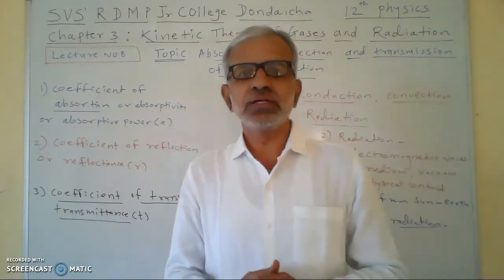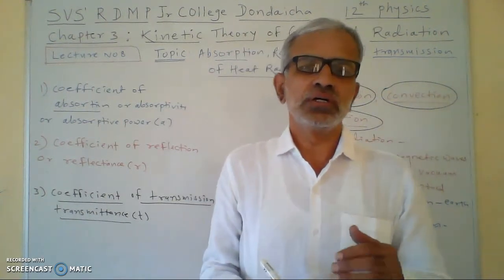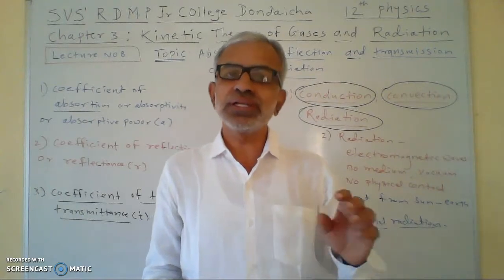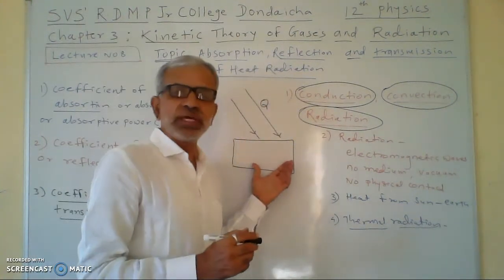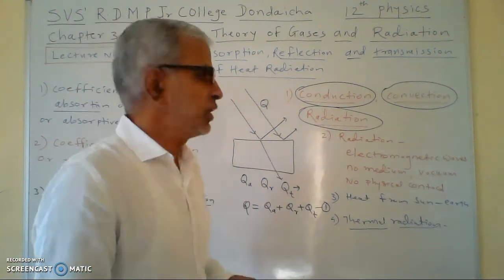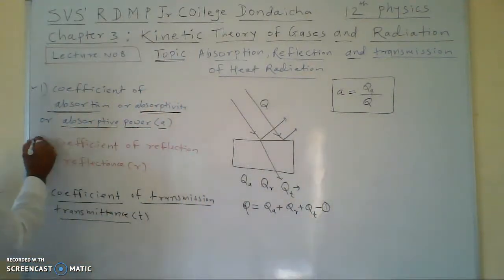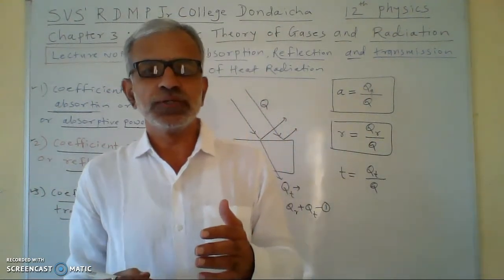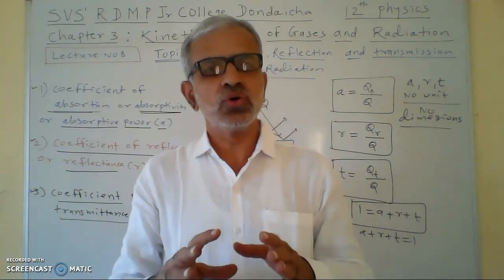12th physics chapter3 kinetic theory of gases and radiation Lecture8 radiation a+r+t=1 Prof BGShinde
LECTURE 8 RADIATION a+r+t=1  Chapter 3 kinetic theory of gases and radiation 12th physics by Prof B.G.Shinde Sir M.Sc.Physics B.Ed. Jr.College Teacher since 1988 at Jai Hind College Dhule (3Yrs) and R.D.M.P.Jr.College Dondaicha Dist Dhule